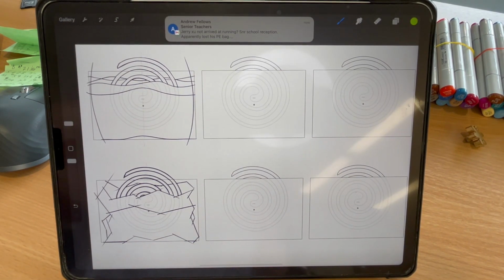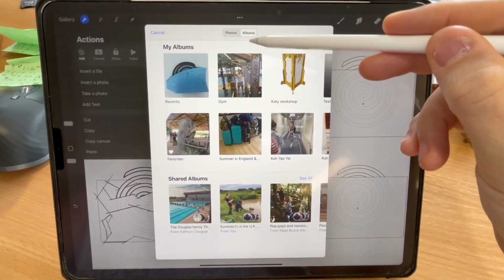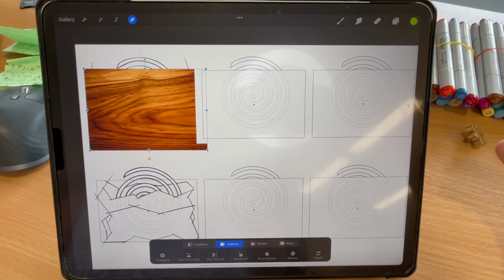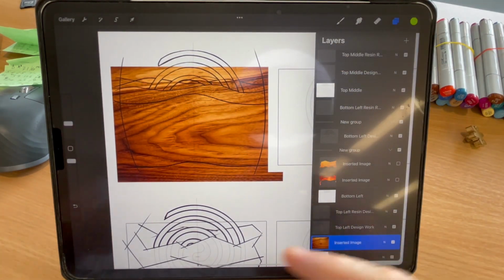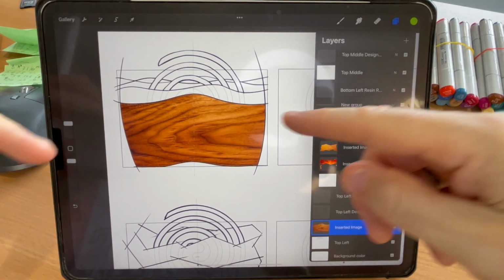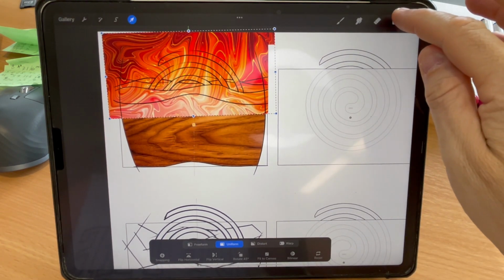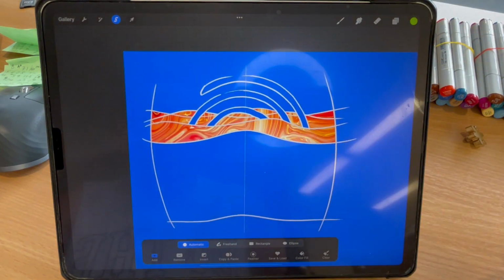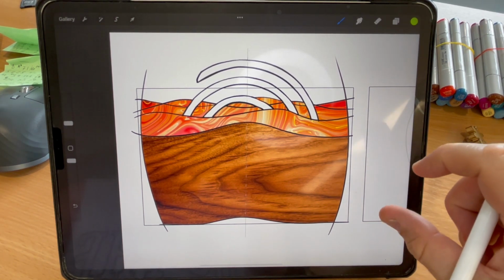Mosquito Coil Holder (Procreate) - Using masks to add textures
This video demonstrates, using the Mask tool and layers, to add material textures to the design work.